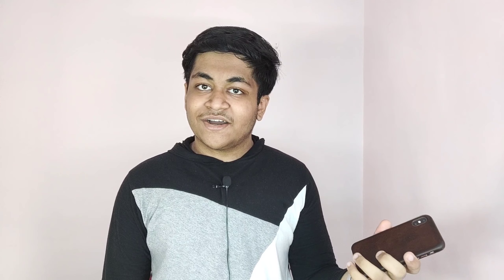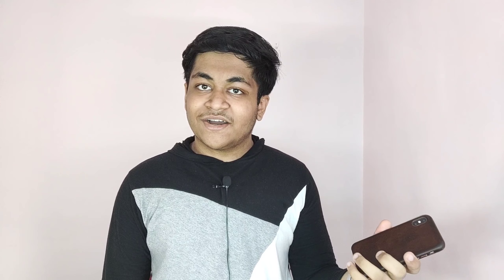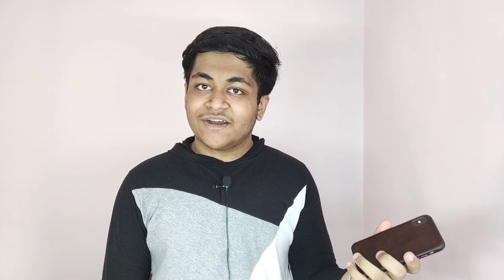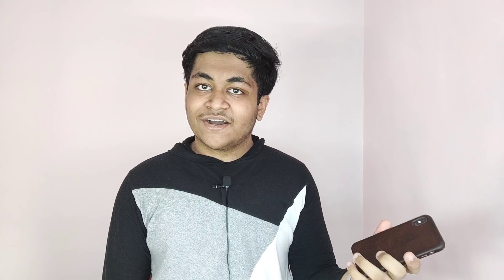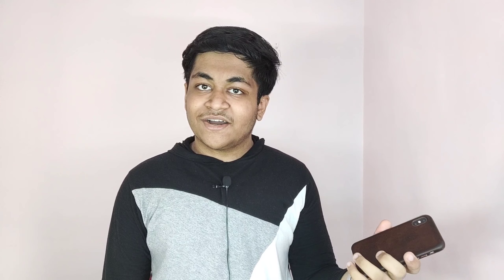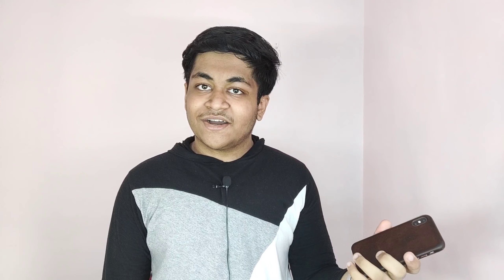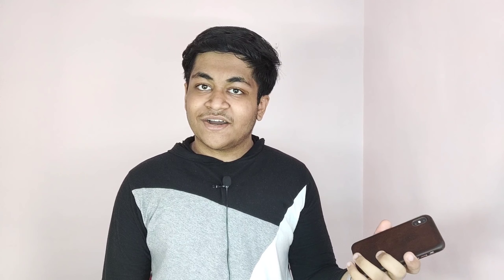Apple iPhone Leather Case - Review!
I have a Podcast in 'Technology' category, Called as 'AGT tech (podcast)'